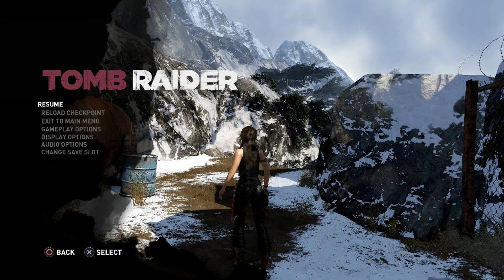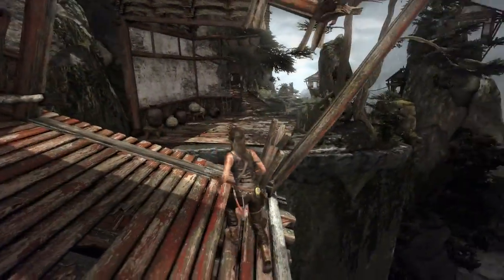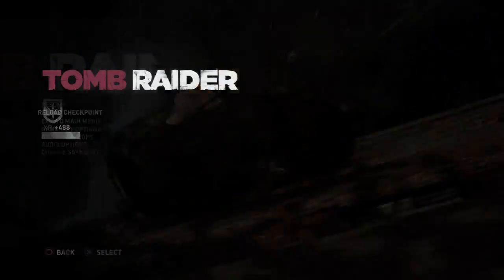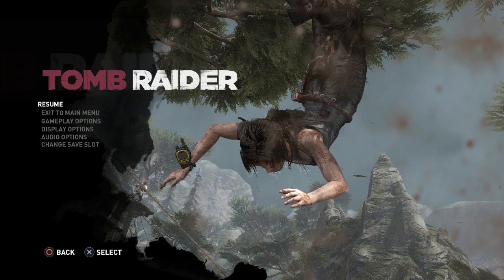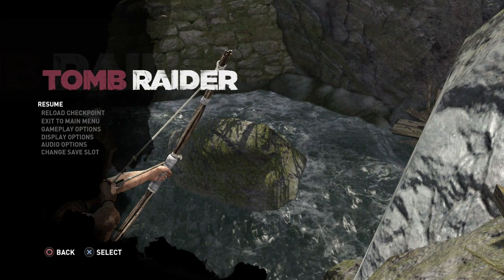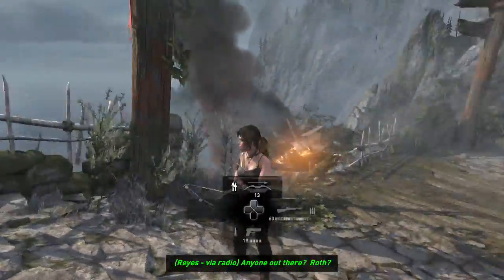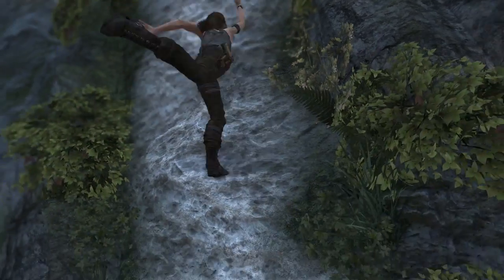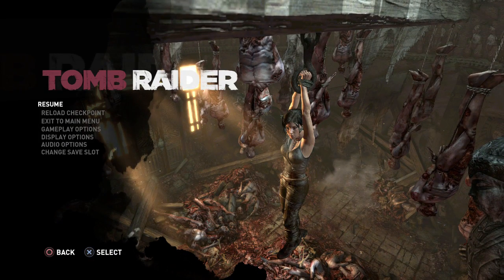Tomb Raider Definitive Edition Speedrun Tutorial - part 7 - Road to the Monastery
Hey everyone,
in this part i'm showing you the way to the monastery :)
to you as soon as possible :)
As always, thanks everyone for watching